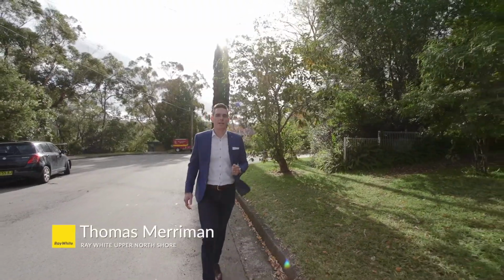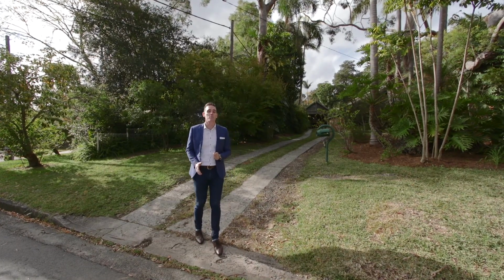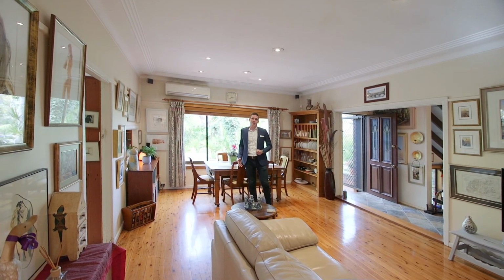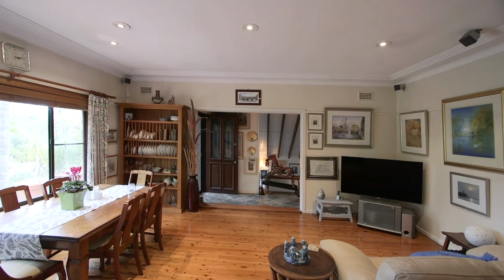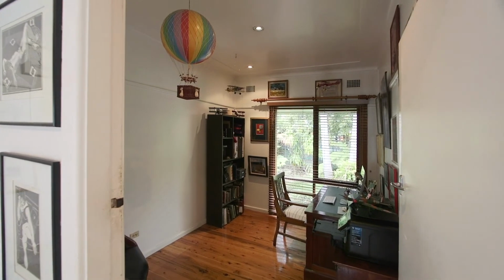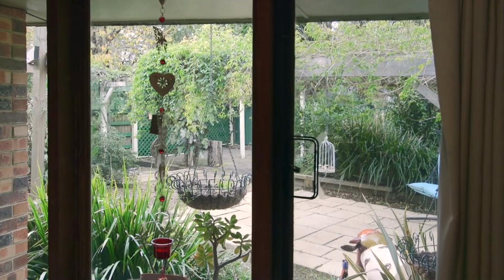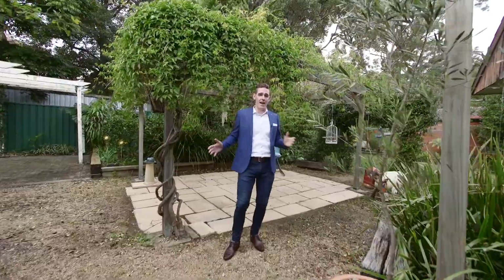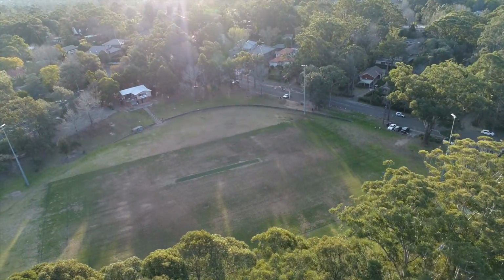17 EDENHOLME STREET WEST PYMBLE | SOLD!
Tranquil north-east to rear haven in a prime locale

17 EDENHOLME STREET, WEST PYMBLE
Presenting a rare opportunity to purchase in an extremely tightly held cul-de-sac, this spacious home offers exceptional buying for those looking for a North Shore foothold. Positioned high-side on its north-east to rear block, it delivers an interesting architectural floor plan with high vaulted ceilings, multiple living spaces and a wealth of alfresco areas to enjoy. Well-presented as is, you can move the family straight in or choose to undertake some contemporary updates or enhancements. The home has been tightly held for 30 years and benefits from an exceptional location being a very quick stroll to all that makes West Pymble so desirable. Walk to West Pymble Public, bus services, the local shops including IGA and bushwalking tracks.